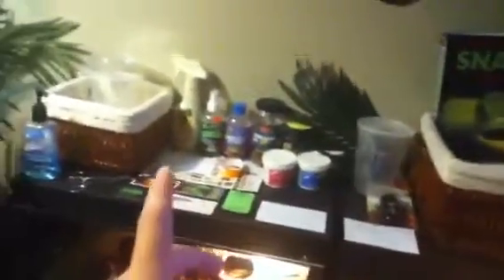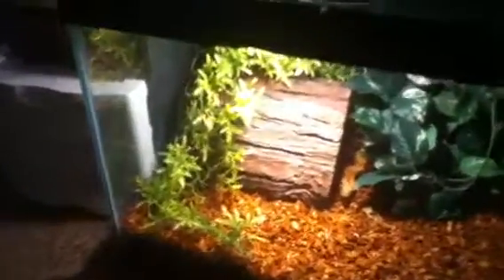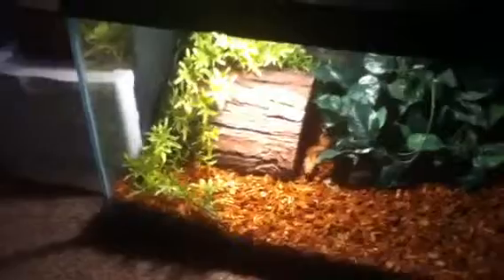Future Plans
My future plans to do within a year!!!